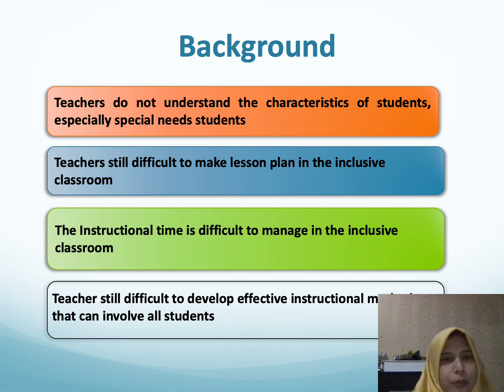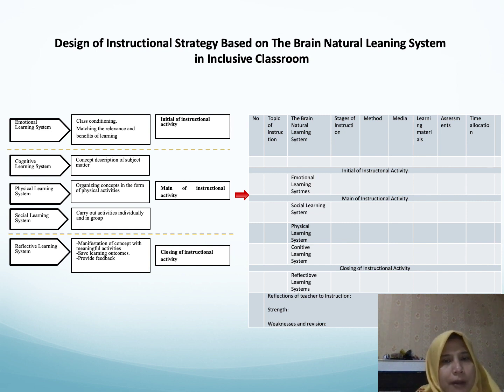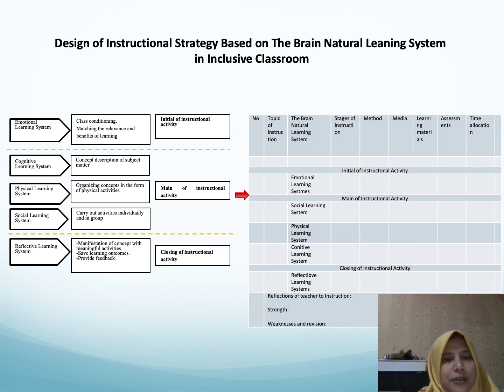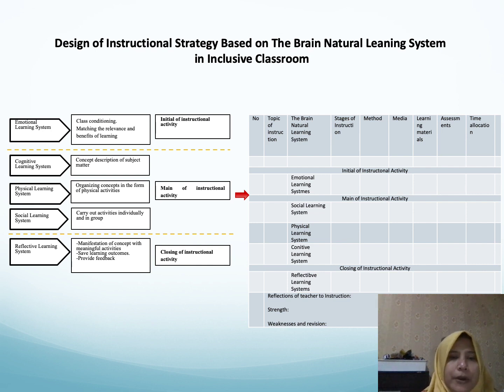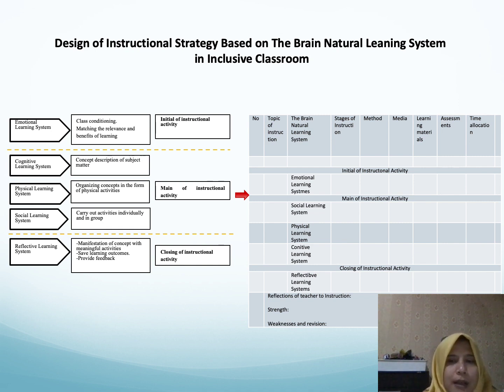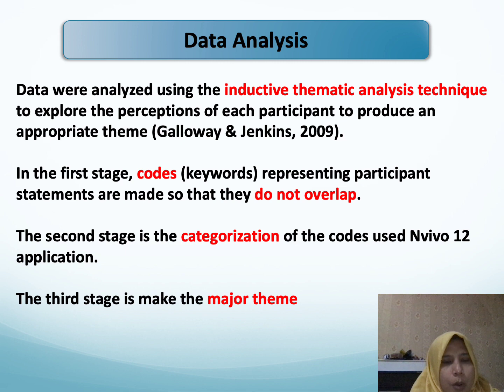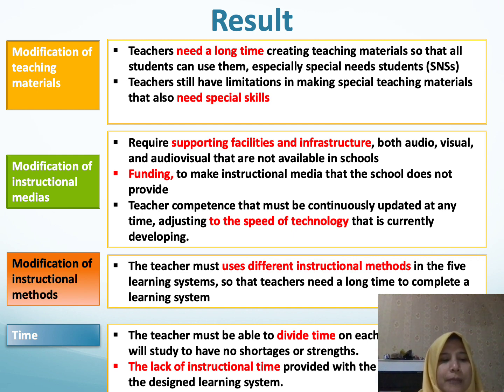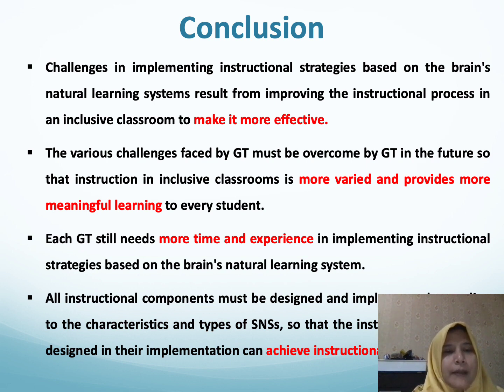Rasmitadila Rasmitadila, Universitas Djuanda, Depok, Indonesia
Paper Title: Challenges in the Implementation of Instructional Strategy Model Based on the Brain Natural Learning Systems for Inclusive Classroom
Conference Name: 18th ICTEL 2021 – International Conference on Teaching, Education & Learning, 04-05 October, Istanbul
Conference Venue: Nippon Hotel, Taksim, Istanbul, Turkey
Organizing Association: Teaching and Education Research Association (TERA)